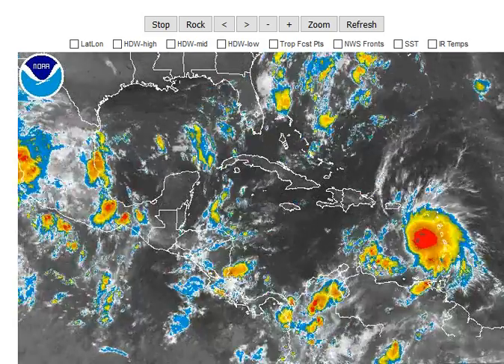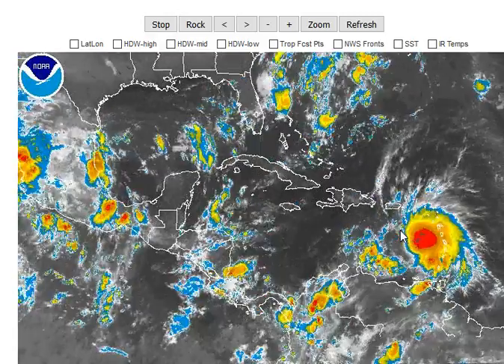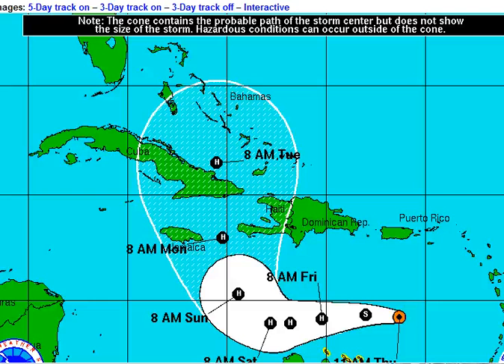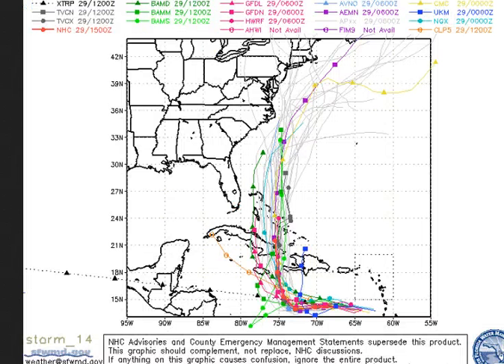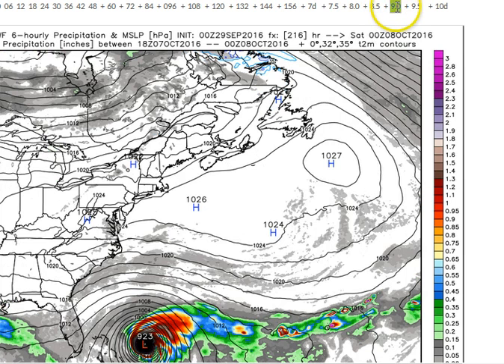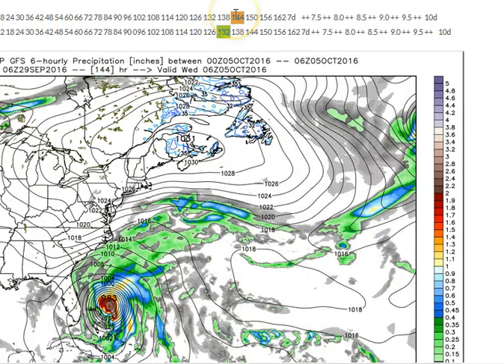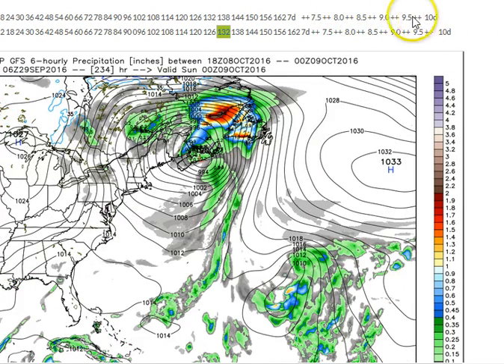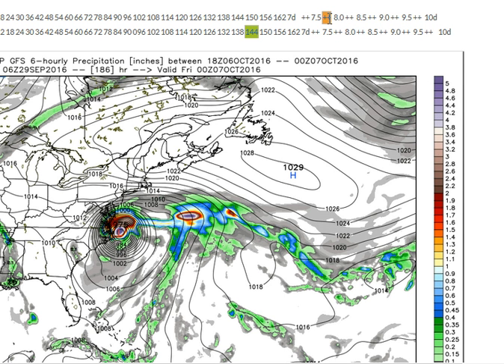Matthew (Sept 29)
(MATTHEW UPDATE) Today's model runs are in fairly good agreement that the storm will move over Cuba and remain east of Florida.  Quick (3 minute) video showing the various computer models...